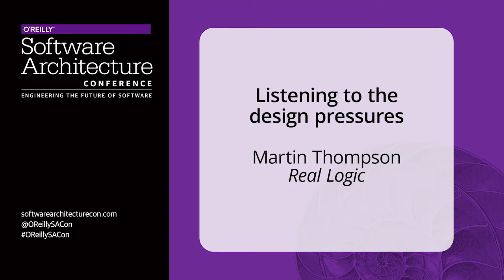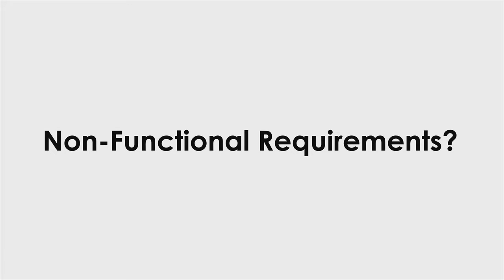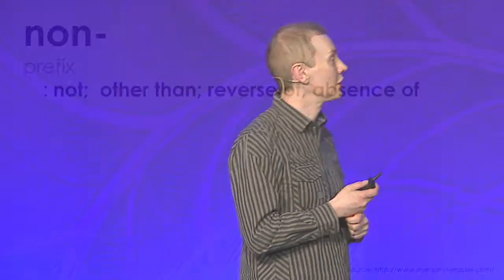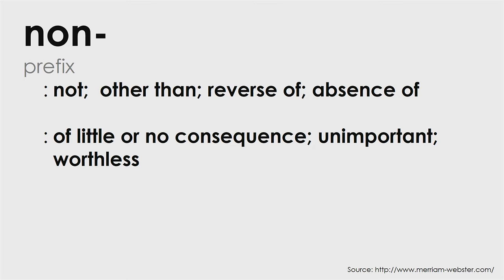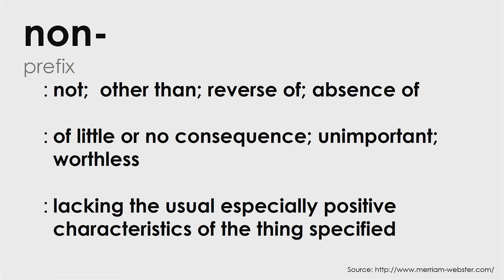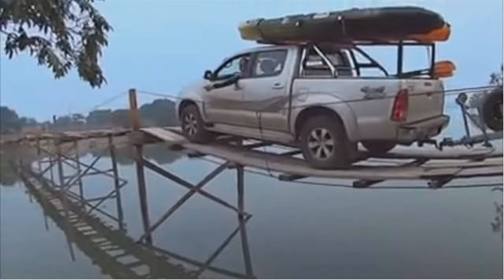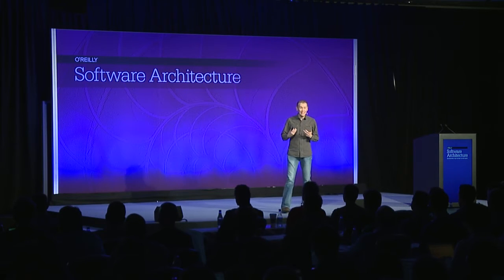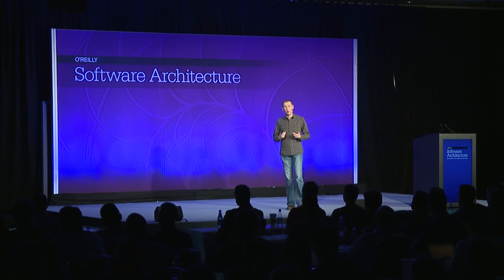Listening to the design pressures - Martin Thompson (Real Logic)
A lot of architectures we see are driven by powerful forces that have nothing to do with technology or application requirements. These forces include but are not limited to résumé-driven development, vendors’ commercial interests, and the desire to be hip and ahead of the curve. What do architectures look like when we have application requirements so strong that these other forces are overcome?

Martin Thompson explores the architectures that emerge from applying design patterns required for high performance, resilience, security, usability, and other quality-of-services measures that when not achieved result in total project failure. Martin outlines emergent designs and working practices that succeed in these areas where the design pressures quickly cull that which does not deliver.